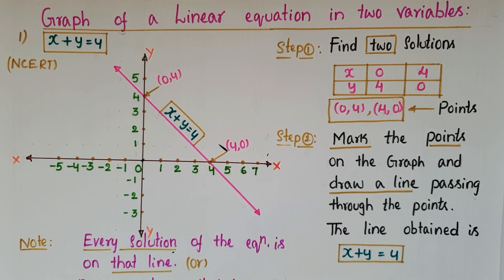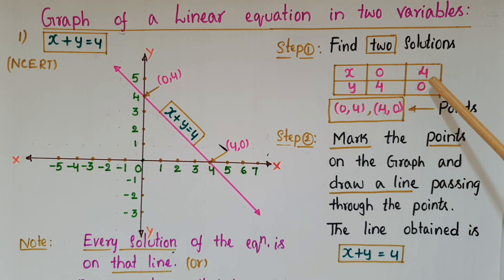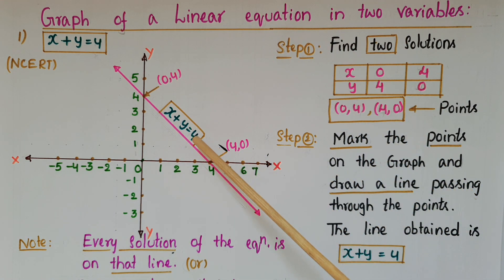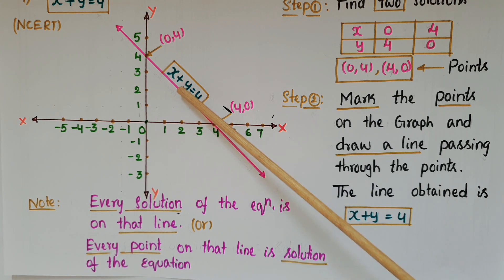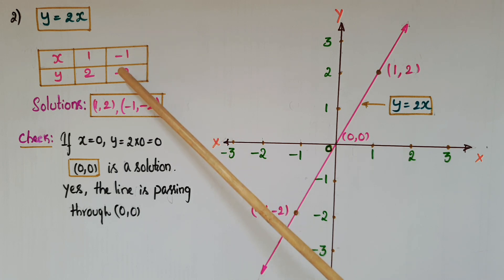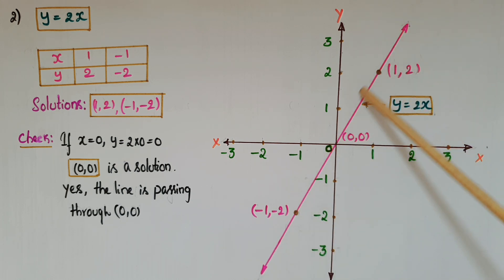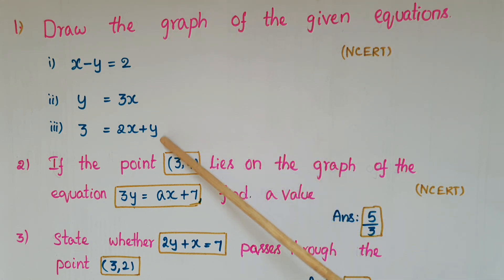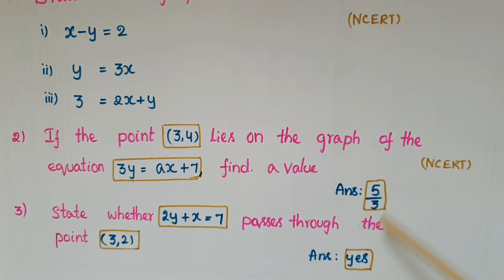Q1-Exercise4.3-Ncert-How to draw graphs of x+y=4 and y=2x -Linear equations in two variables-Class9